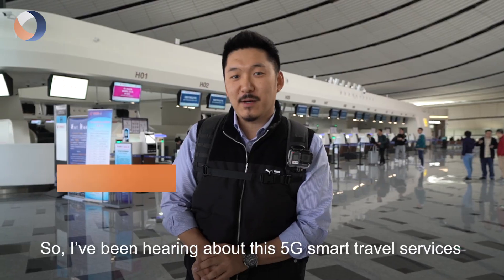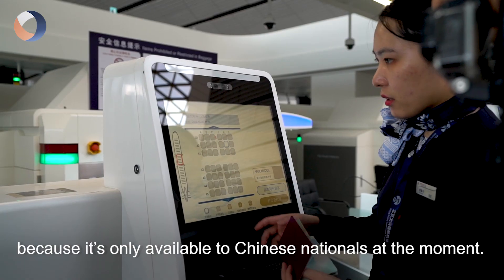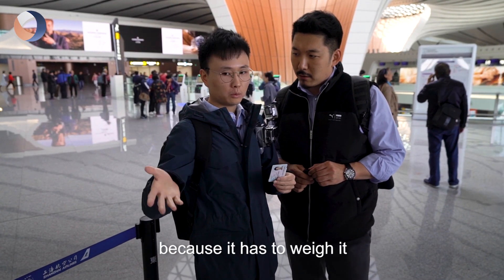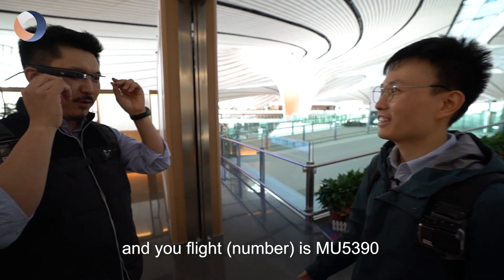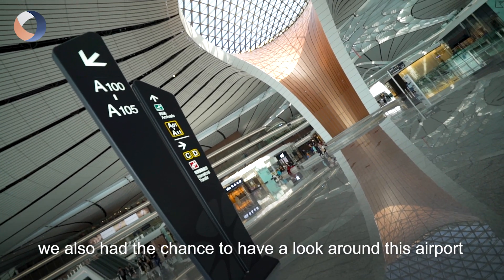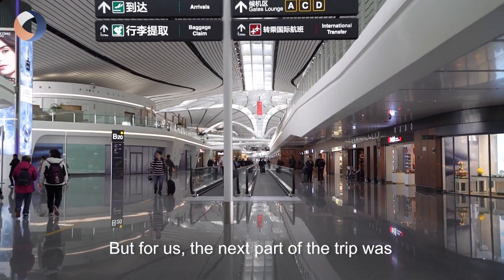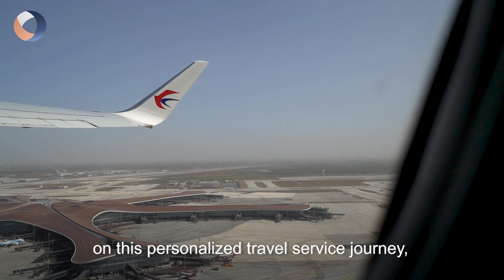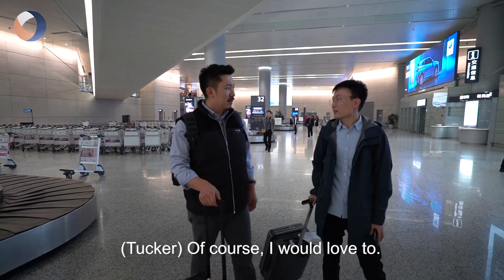How is the new Daxing airport using 5G to help passengers?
Facing recognition softwares are getting popular in a lot of the industries. And in the Daxing airport, it's helping the passengers to get on the planes faster. China Matters sent Josh and Tucker to experience at first hand.